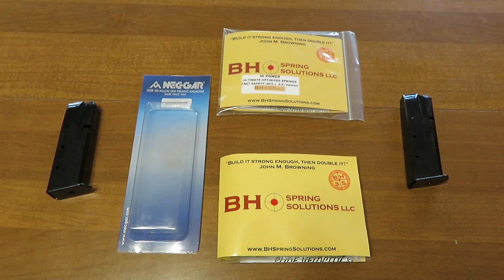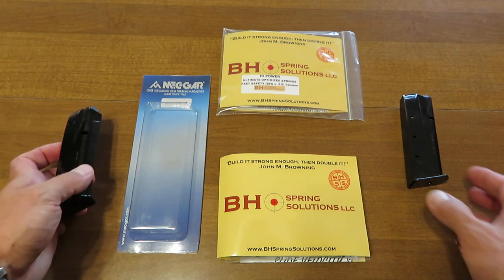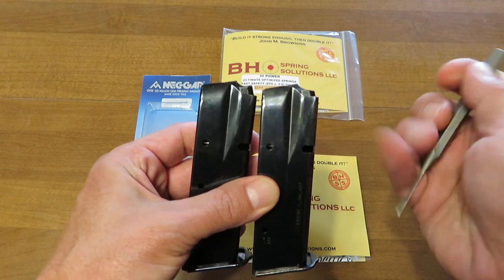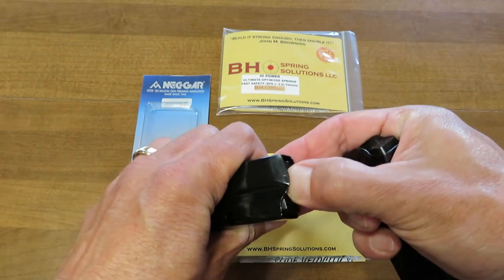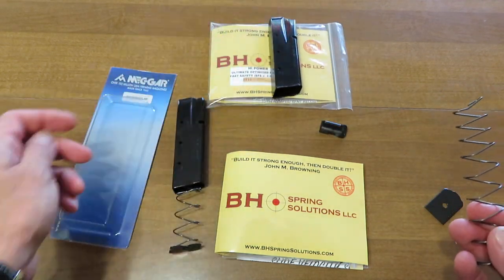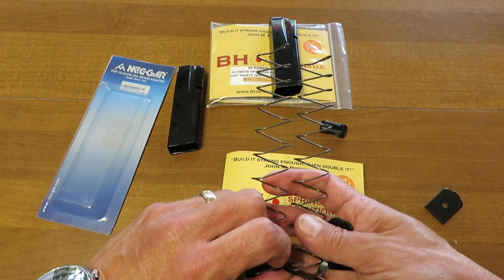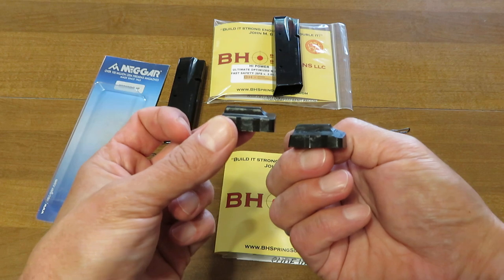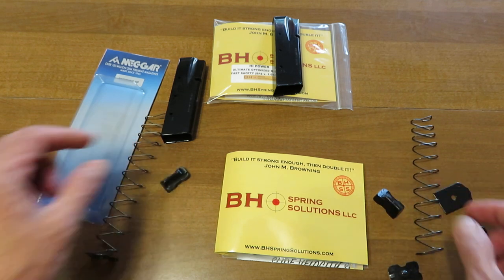Do Mecgar Hi Power Magazines WEAR OUT? By: BHSpringSolutions LLC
Comparison of NEW and 12-Year-USED Mecgar 15 Round Hi Power Magazine.